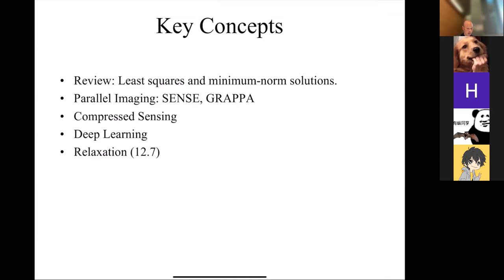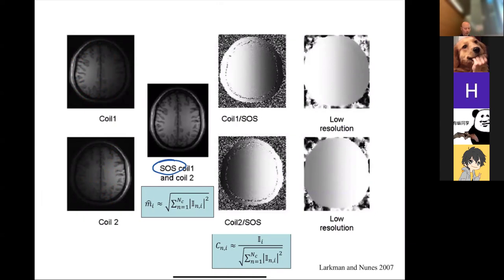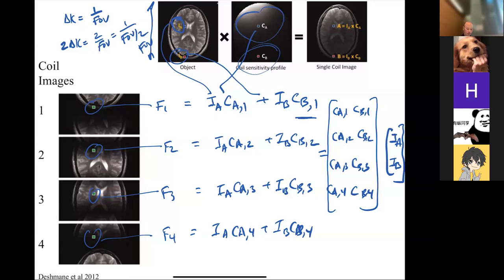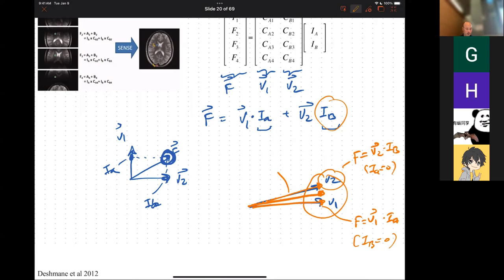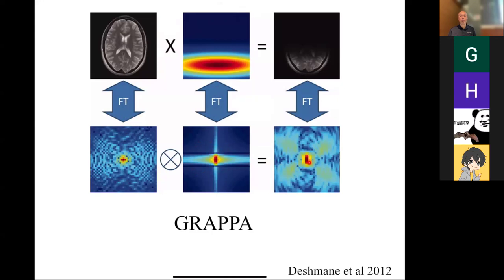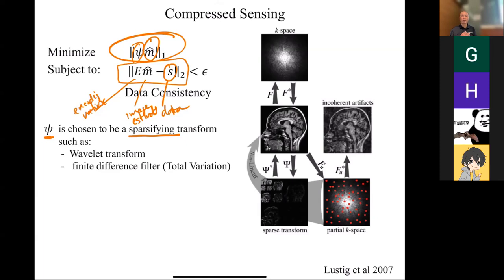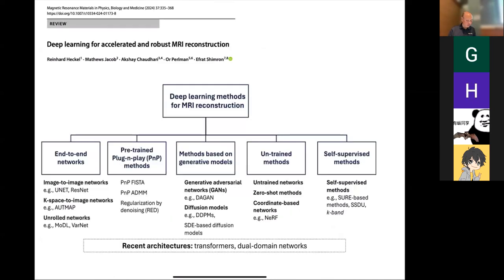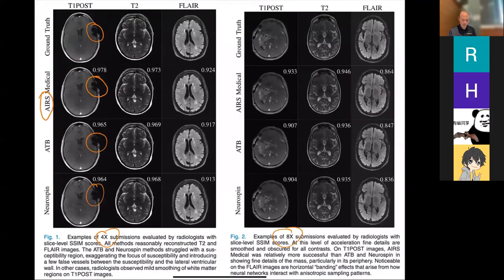BEN280A/ECE207A MRI Lecture 6, Nov 25, 2024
SENSE, GRAPPA,  Compressed Sensing, Deep Learning